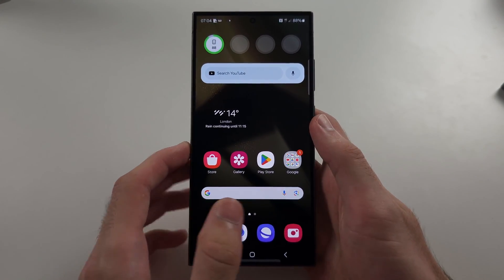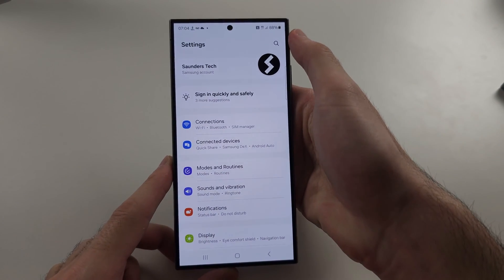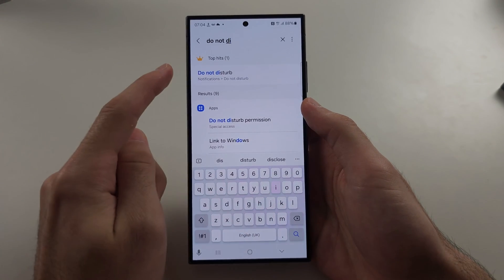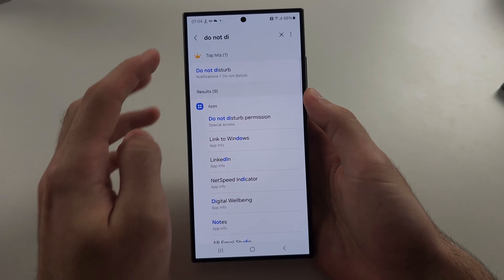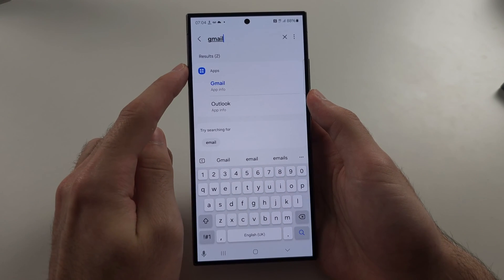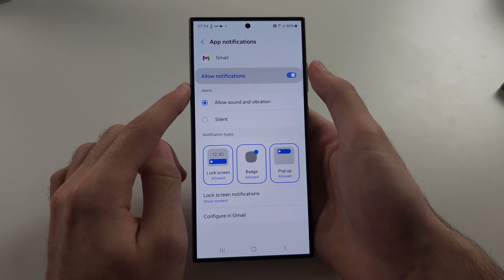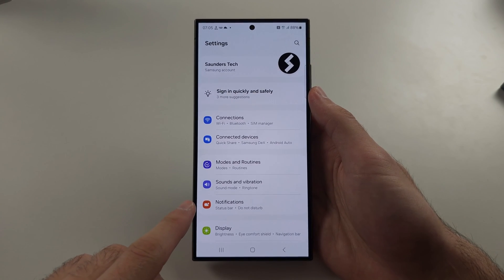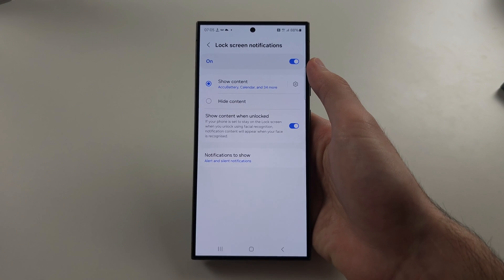Samsung Galaxy S24 Ultra Not Getting Gmail Notifications? Solved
Welcome to our troubleshooting guide for when your Samsung Galaxy S24 Ultra is not getting Gmail notifications! In this video, we’ll explore solutions to resolve issues with Gmail notifications not appearing. We’ll cover steps such as checking your notification settings, ensuring app permissions are properly configured, verifying Gmail sync settings, and updating the Gmail app. Follow along to fix notification issues and ensure you stay updated with your emails.